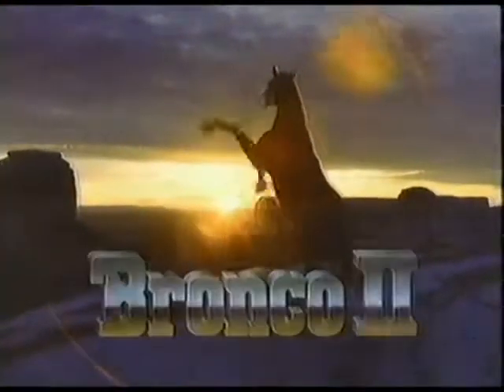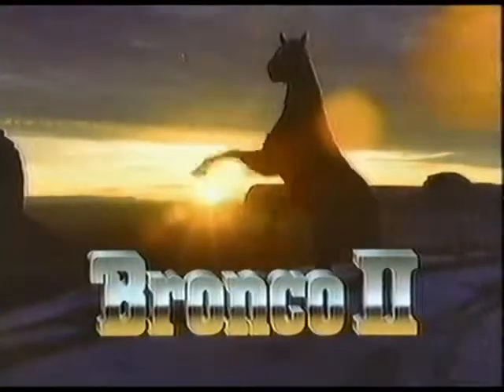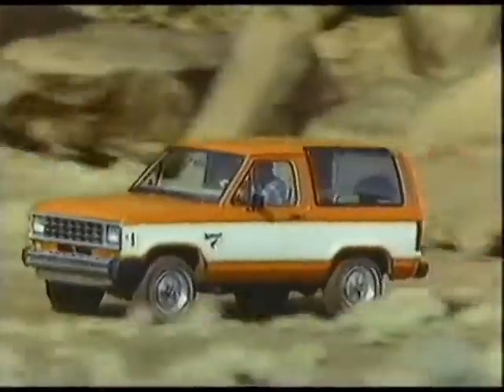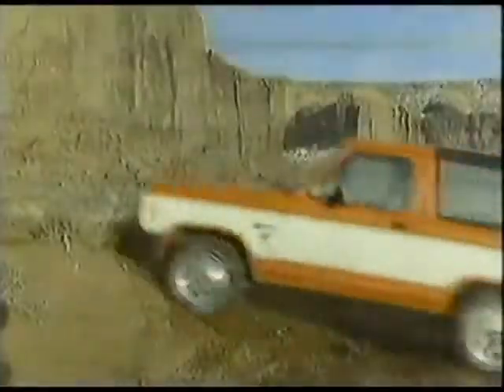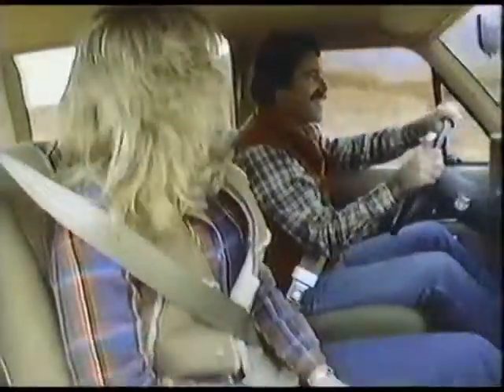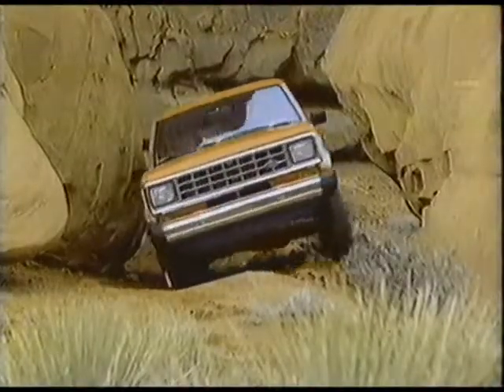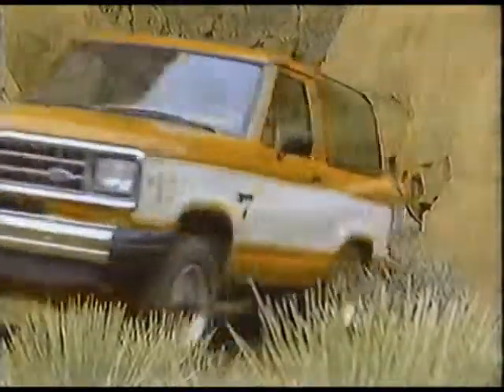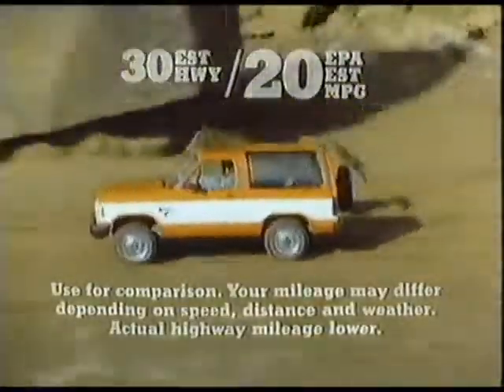1984 Ford Bronco II Commercial